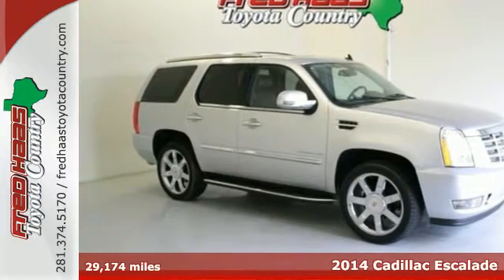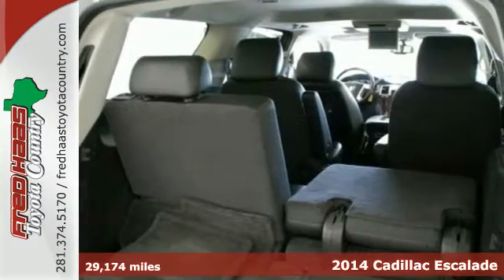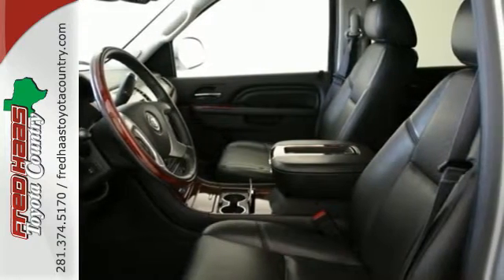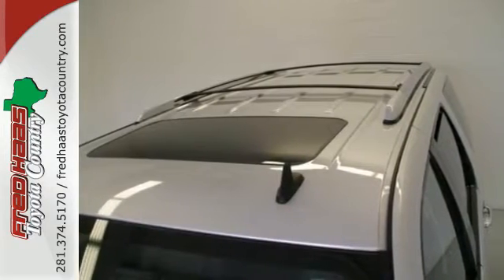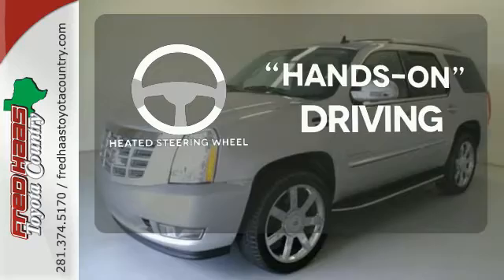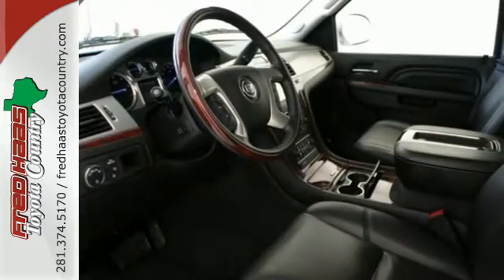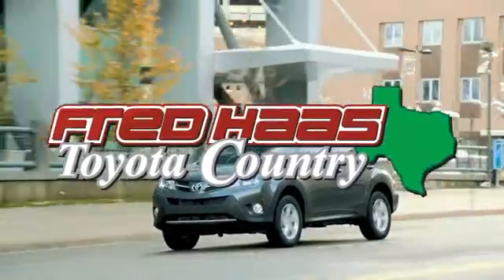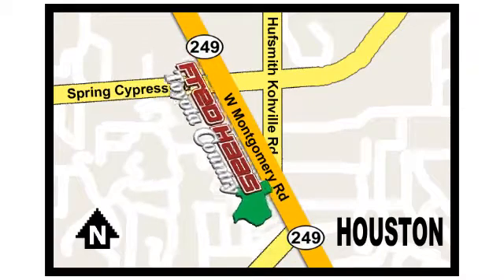2014 Cadillac Escalade Houston Spring, TX ER196329P - SOLD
Year: 2014
Make: Cadillac
Model: Escalade
Trim: Luxury
Engine: Vortec 6.2L V8 SFI VVT
Transmission: 6-Speed Automatic HD Electronic with Overdrive
Color: Silver
Mileage: 29174
Stock #: ER196329P
VIN: 1GYS3BEF7ER196329
***CLEAN CARFAX HISTORY***, ***ONE OWNER***, ***FACTORY WARRANTY***, ***WELL MAINTAINED***, ***Navigation***, ***Leather***, and ***Sunroof***. Set down the mouse because this 2014 Cadillac Escalade is the SUV you've been looking for. Take some of the worry out of buying an used vehicle with this one-owner gem. What are you waiting for? Call or come by today! ***For a no-hassle experience contact the Fred Haas Toyota Country Internet Team to honor this special internet price *** Our commitment to customer service is second to none. We are dedicated to giving our customers the best internet buying experience possible. Our primary concern is the satisfaction of our customers. Need to trade up? We also offer one of the most comprehensive parts and service departments in the automotive industry! We are located on the south bound feeder road of S.H. 249 between Spring-Cypress & Jones Road. Just 10 minutes north of the beltway or 5 minutes north of 1960!

Address:
22435 Tomball Parkway